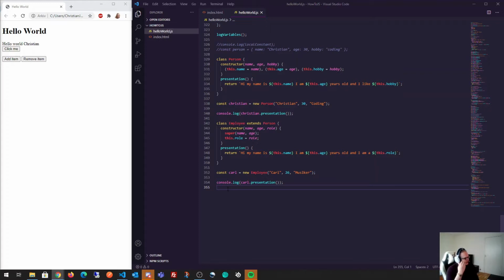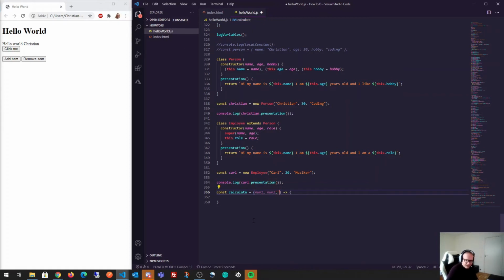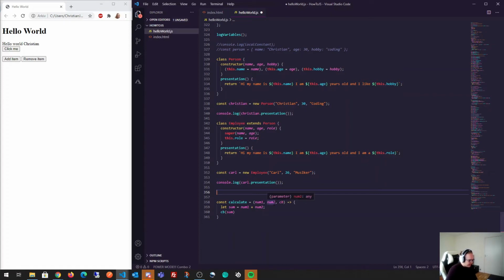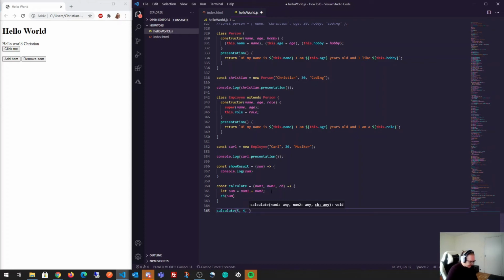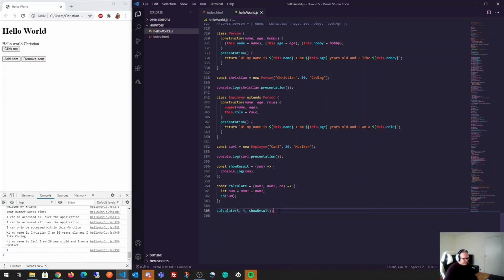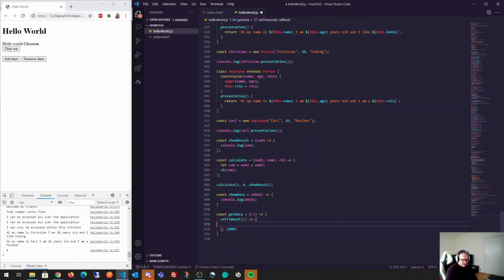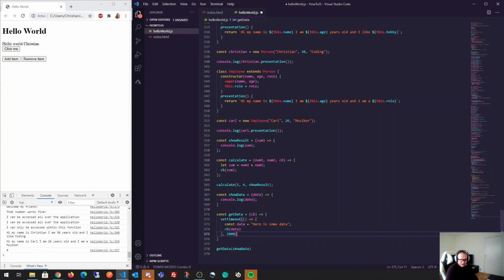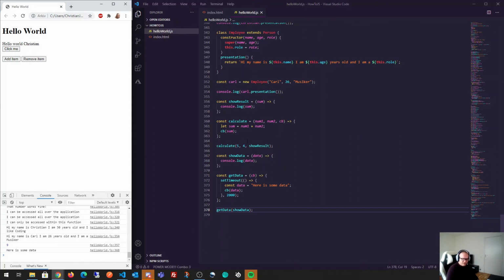Javascript - AsyncJS Part One Callbacks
Tech - JavaScript

Description - In this video we’ll cover the first part of the asynchronous JavaScript concepts called callback functions, which will let us take a first look into writing simultaneously running JavaScript functions.